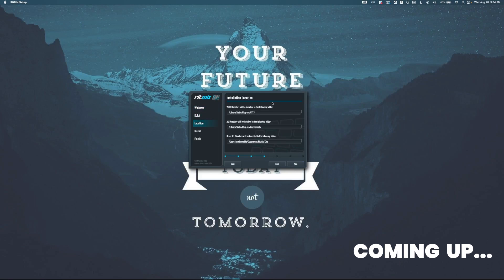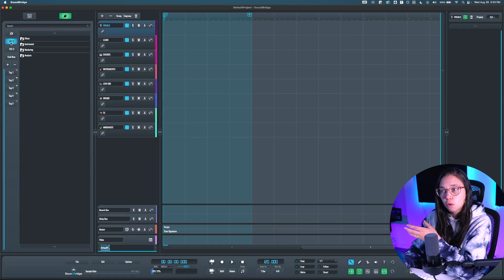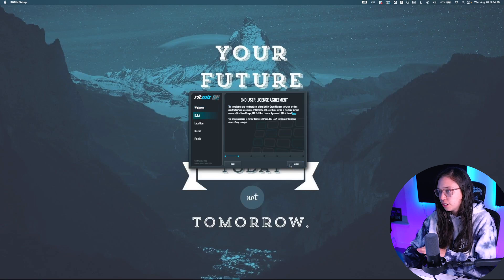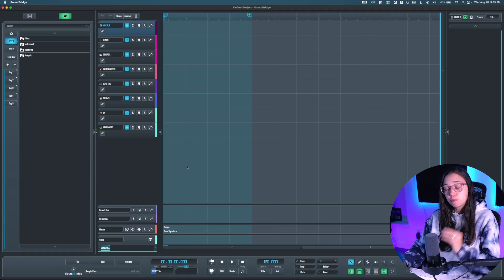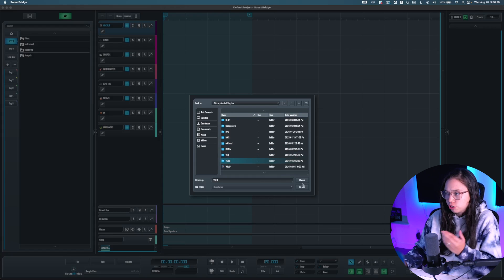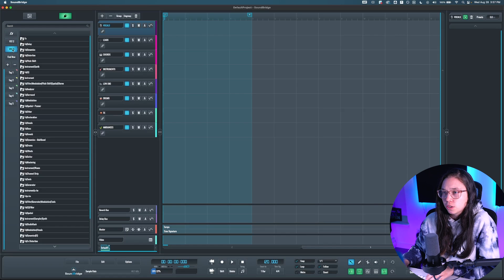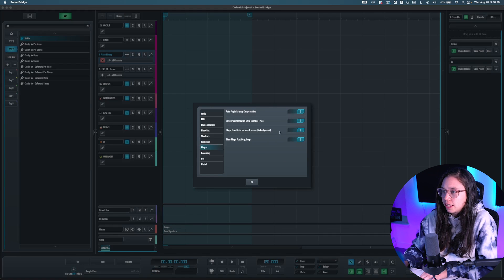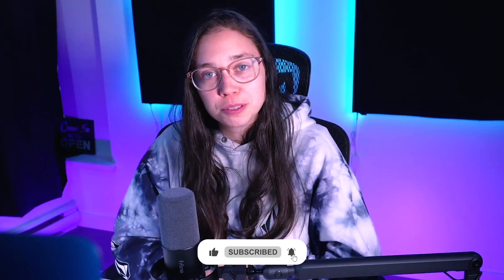How to Add VST Plugins to SoundBridge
In this video we show you how to add VST plugins to SoundBridge.